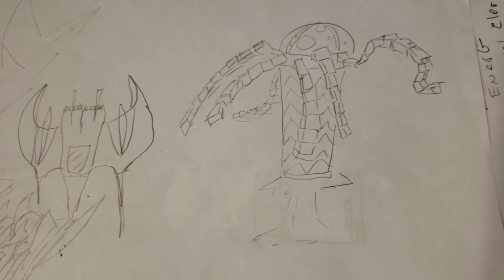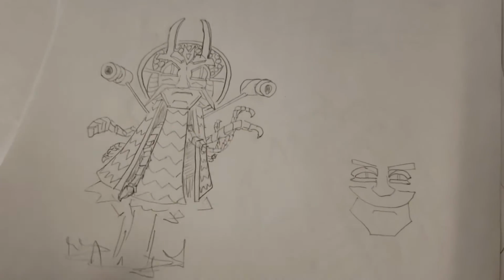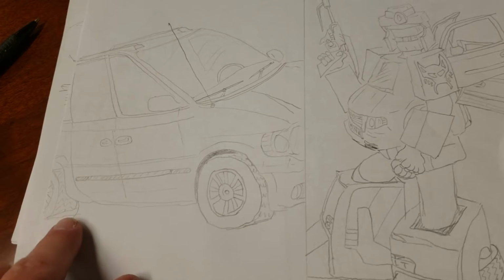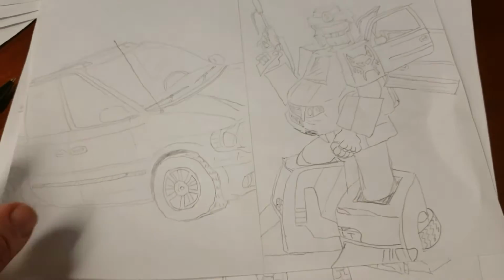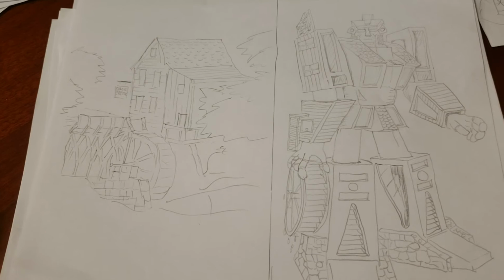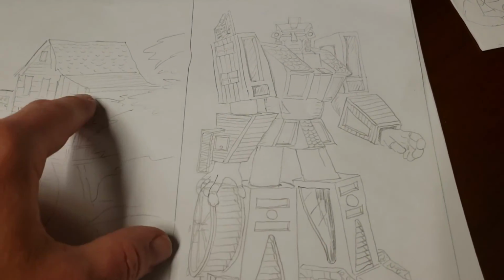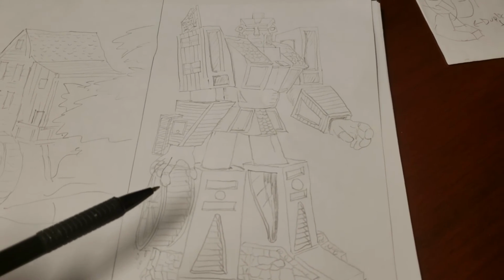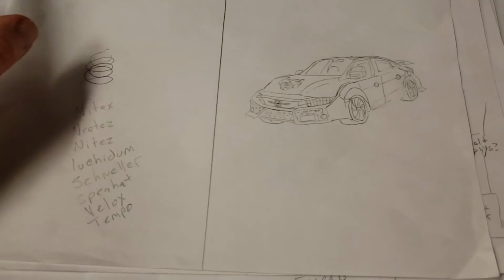Gamers need Christ: NEW homemade Transformers TCG characters!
Happy New Years everyone!

All characters and logos owned by WotC and Hasbro.